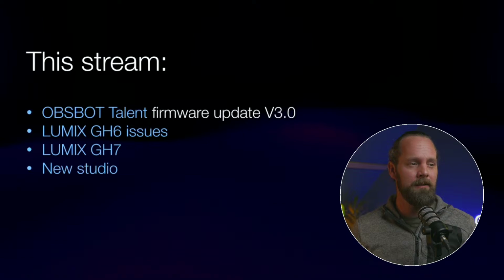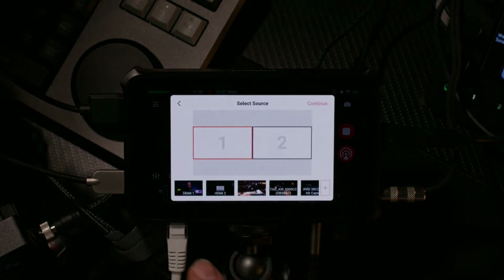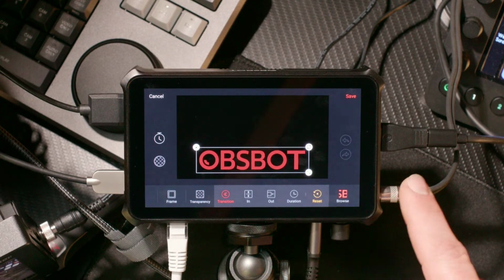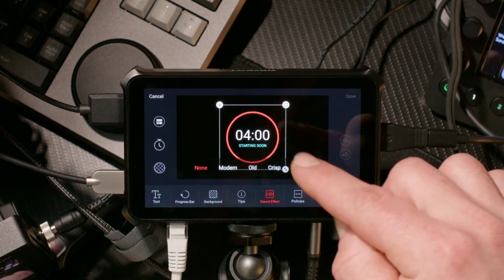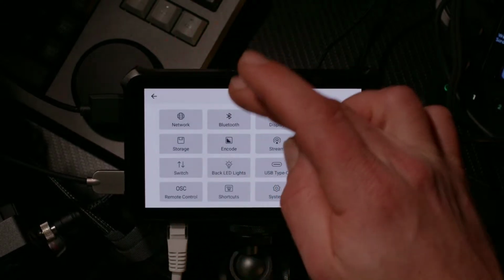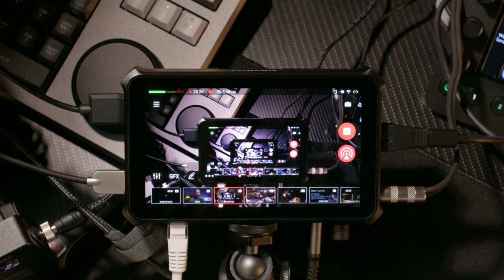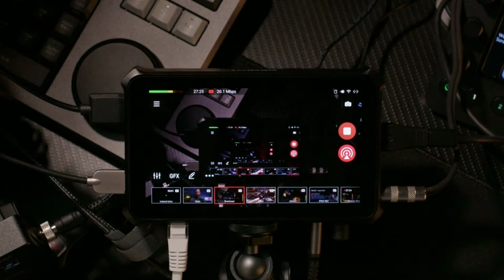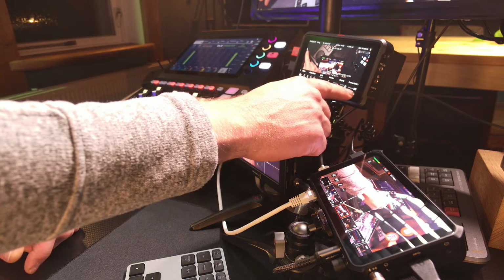OBSBOT Talent FW V3.0, AMA, GH6 issue and GH7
I'll talk about the latest firmware update for the OBSBOT Talent and I'll be streaming with it. I'll also talk about the issue I'm having with my GH6 and my new GH7.

I use DaVinci Resolve presets from MrAlexTech.

🔻Selection of gear I use🔻

🎥CAMERAS & LENSES

🖥️MONITOR/RECORDER
———Atomos Ninja V———

▶️AUDIO & TIMECODE
———Fulaim X5 Wireless kit———

▶️LIGHTS
———Godox SL60w———

▶️EDITING
———Apple Mac mini M1 16Gb, 512GB———

———Apple iPad Pro 12.9 inch 1 TB———

00:00 Wait screen
04:22 Start stream